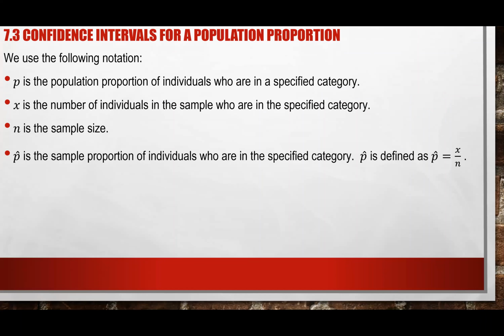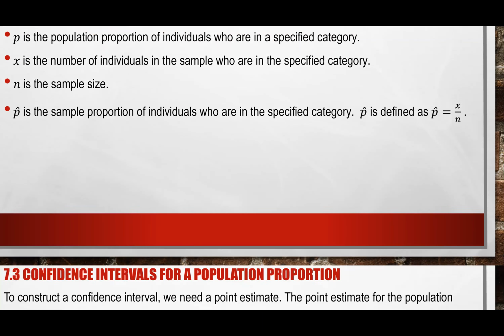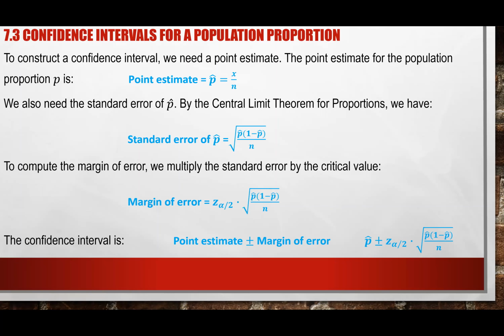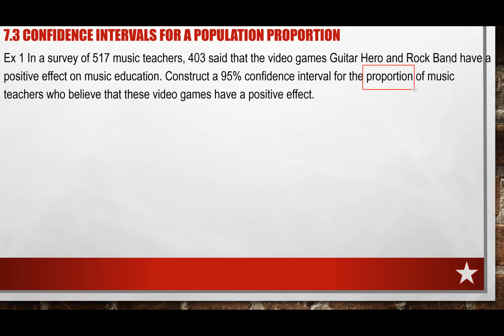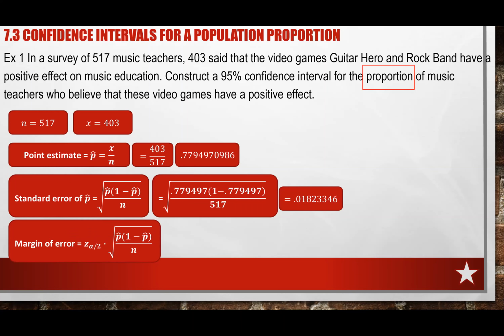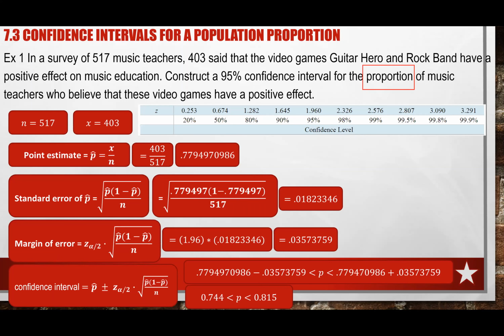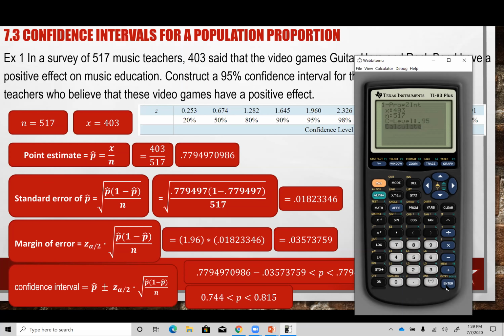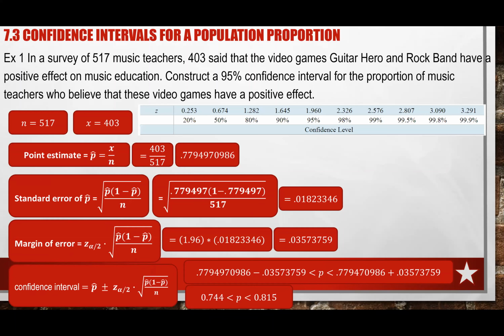Chapter 7.3 Confidence Interval for population proportion part 1